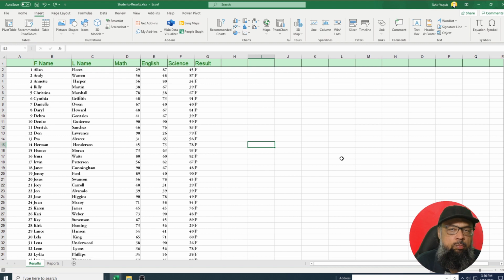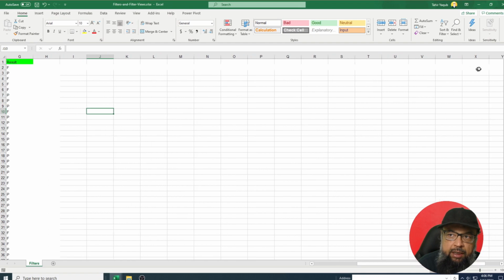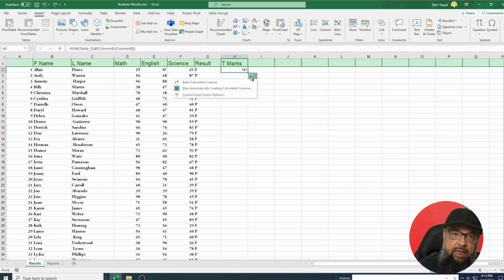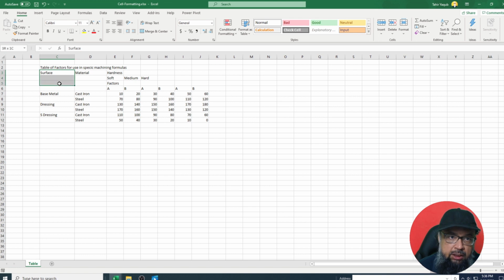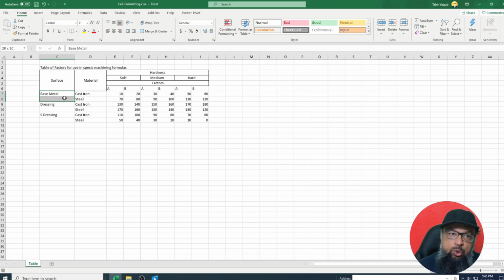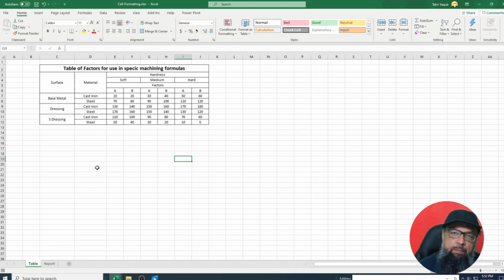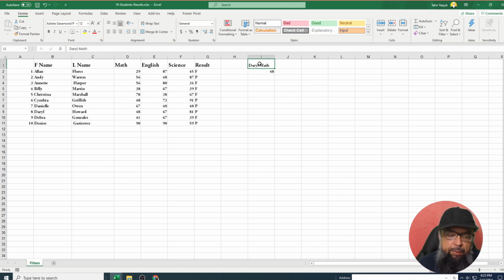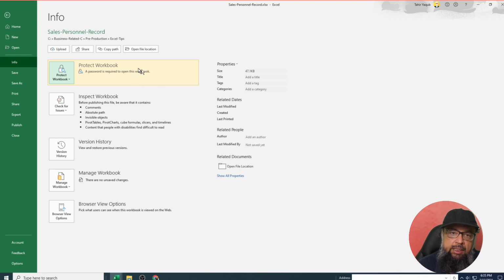Microsoft Excel Training for Beginners 10 Tips for Everyday Tasks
This is an Excel Tutorial for beginners. I will show you 10 tips to get you started with Microsoft Excel. This is a highly demanded video. Many of my subscribers requested me to make some Excel videos. I have made few previously about some specific questions about Excel., This video however is a Excel tutorial for new users who just want to get started with excel. In this video I will show you 10 tips which are critically important for a beginner to know. These are used in everyday tasks. Excel  is an essential skill to have in the beginning of almost any career. In particular engineers, accountants and statistics students should learn Microsoft Excel in the beginning of their career. This Excel tutorial will get you started with this application.
Ten Excel tips which you are going to learn are the following;
Introduction 00:00
1. Inserting Rows & Columns (one or more at a time) 01:12
2. Selecting All Work Sheet 03:13
3. The SUM Formula 04:23
4. Date and its Increment 06:37
5. Cell Formatting 08:05
6. Adding and Renaming Sheets 13:41
7. Using Colors 14:05
8. XLOOKUP 14:45
9. Recommended PIVOT Tables 17:52
10. Password protect your Excel Spreadsheet 19:19